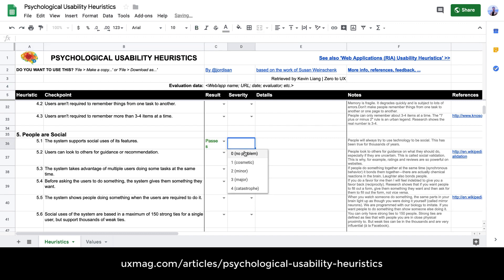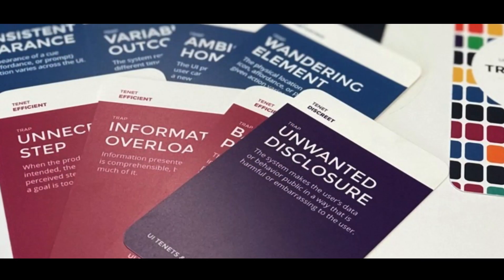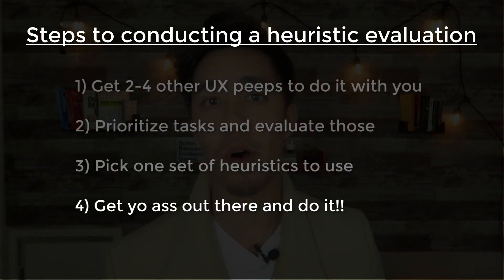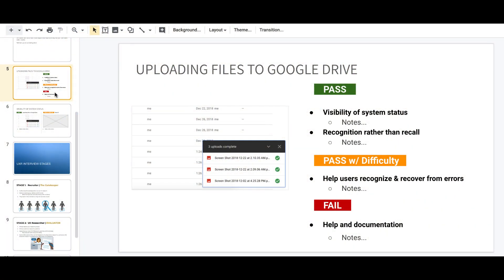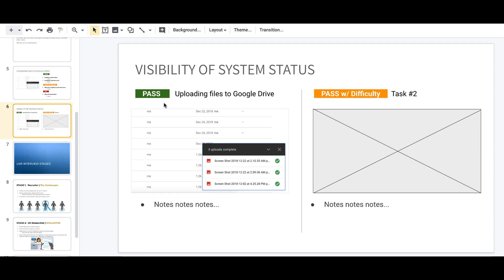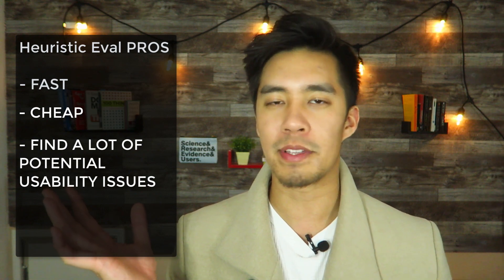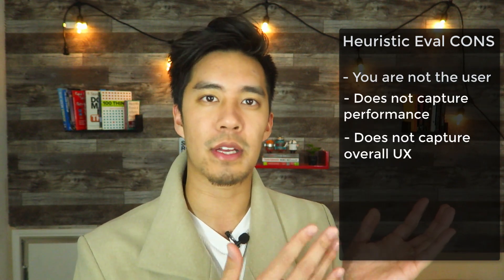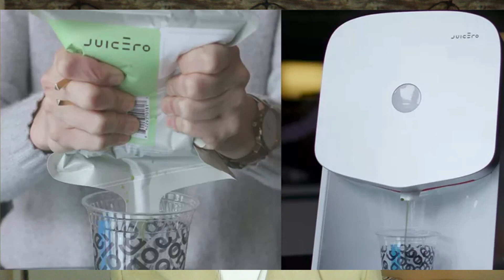Heuristic Evaluation | UX Method Mondays | Zero to UX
A heuristic evaluation is a usability inspection method for computer software that helps to identify usability problems in the user interface (UI) design - Wikipedia.

Ideally we want to test usability with real users, but sometimes we might not be able to for whatever reason. Luckily there IS a way! We can use rules of thumb, or HEURISTIC EVALUATION, to see if our designs adhere to certain usability principles.

Watch as I show you screenshots of my ACTUAL formatting and REAL spreadsheet example YOU can use to start doing your own heuristic evaluations.

So what are the advantages and disadvantages, the PROS and CONS, of a heuristic evaluation? And how do you conduct one?

I ALSO PROVIDE RESUME/PORTFOLIO REVIEWS AND MOCK INTERVIEWS! Ask me about it!